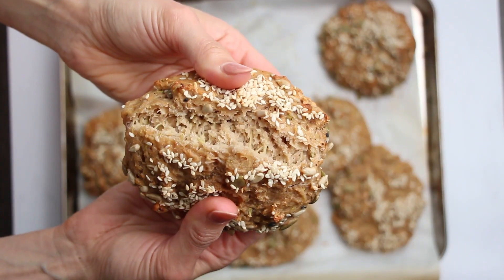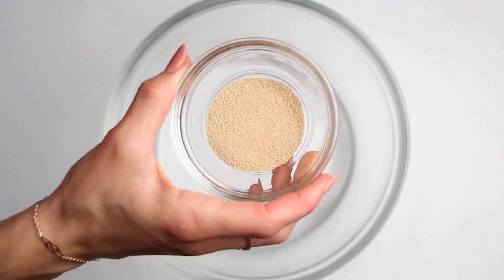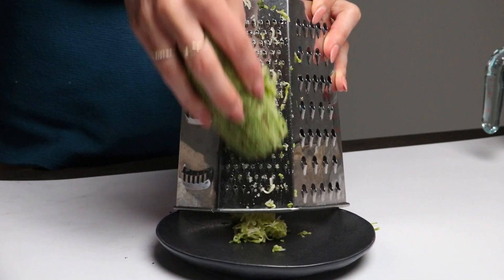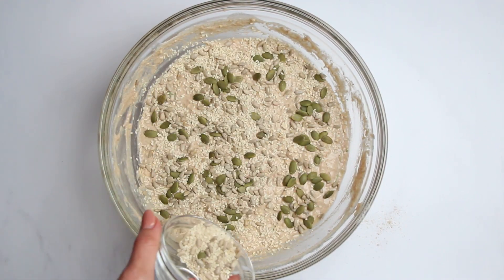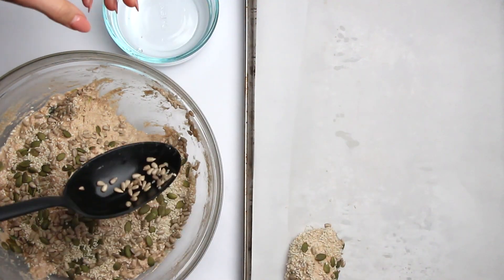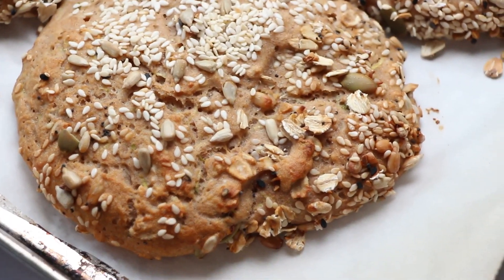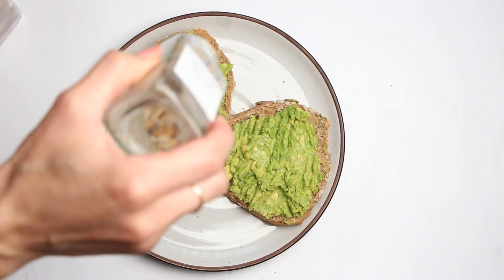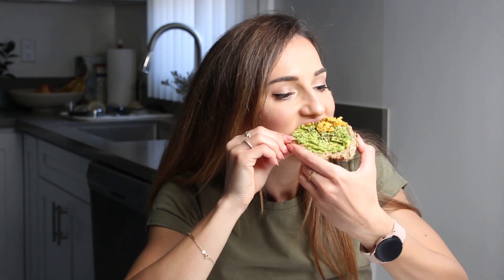Overnight Buns Recipe | Soft No Knead Bun Recipe | Bit Healthier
Amazon Store
Bakeware Square Cake Pan
Baking Sheet

OVERNIGHT BUNS

Ingredients:

 • 1 1/3 cups (300 g) Greek yogurt
 • 2 cups (480 ml) cold water
 • 1 packet (7 g) yeast
 • 3.5 oz (100 g) grated fresh zucchini squash
 • 1 2/3 cups (150 g) oatmeal
 • 1½ teaspoon salt
 • 4.5 cups (550 g) whole wheat flour
 • 1/4 cup (50 g) mixed seeds (pumpkin, sesame, chia etc.)

00:00 INTRO
00:50 EASY: MIX ALL INGREDIENTS
3:05 REST TIME
3:12 PREP FOR BAKING
4:09 BAKING
5:03 BUNS READY TO BE ENJOYED
5:20 SERVING SUGGESTIONS
6:10 ENJOY AND THANK YOU